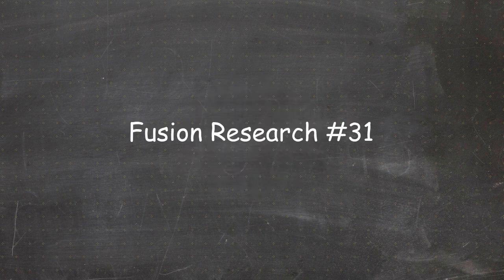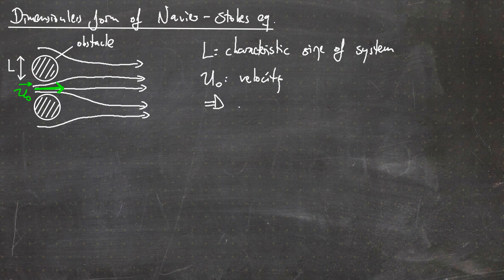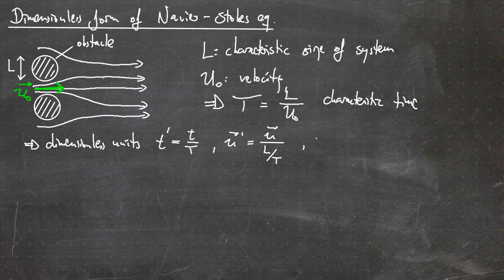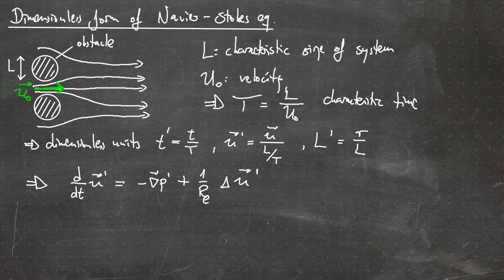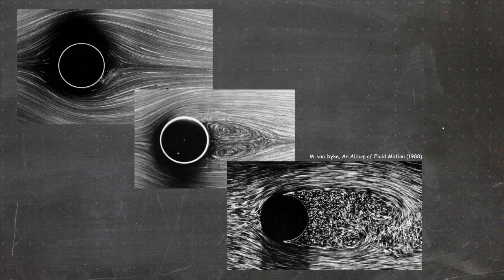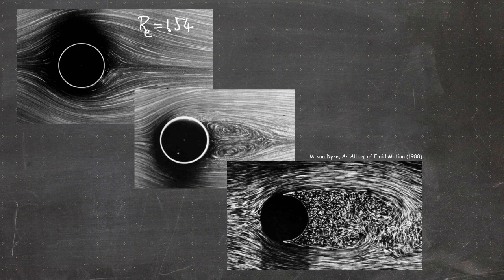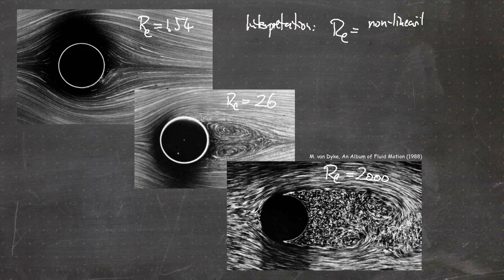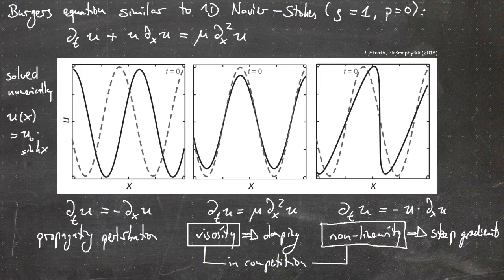Fusion Research Lecture #31 - Reynolds number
00:00 Start
00:24 Dimensionless form of Navier-Stokes equation
06:18 Reynolds number
08:00 Reynolds number: laminar to turbulence
09:47 Example I
11:51 Example II
12:58 Example III
14:02 Burgers equation